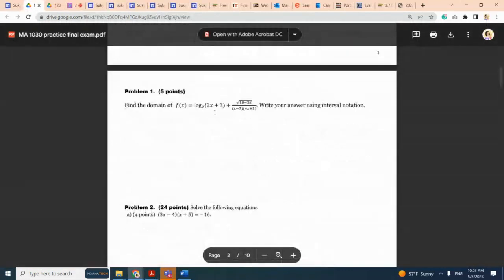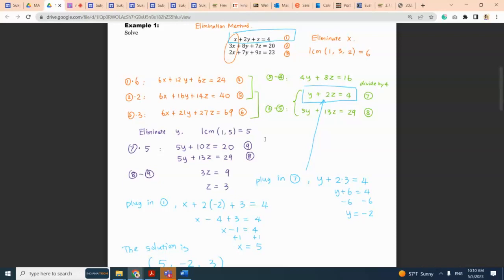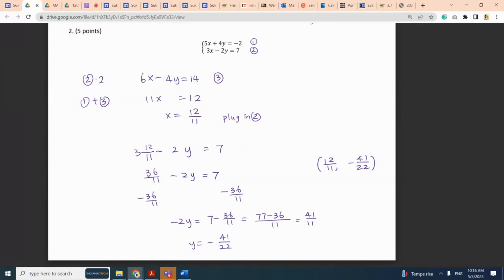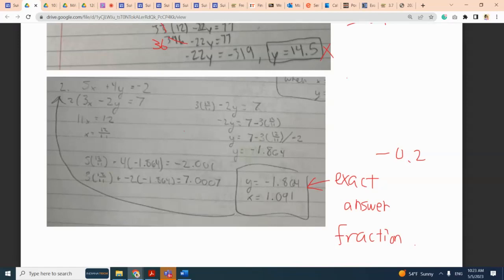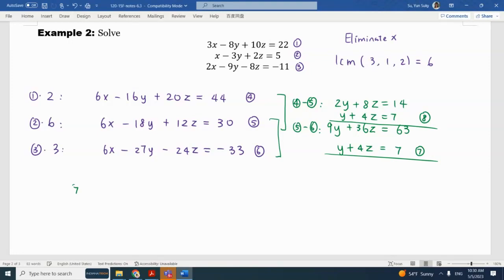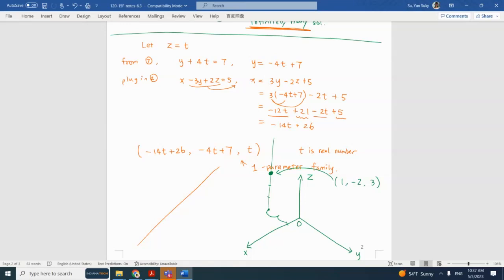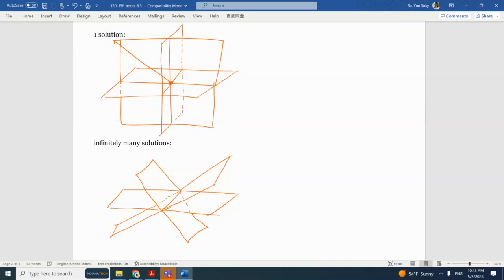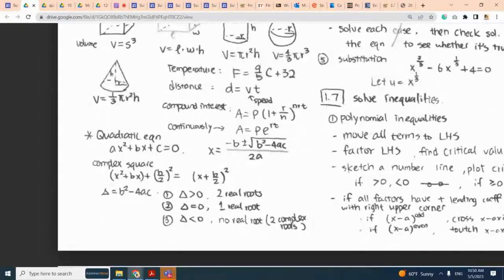MA1030 Applied Algebra 15F